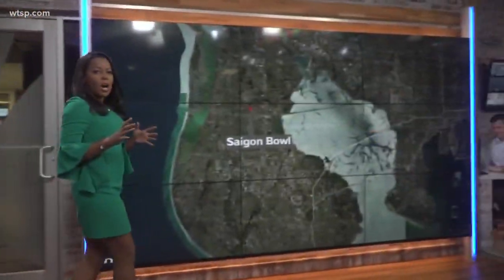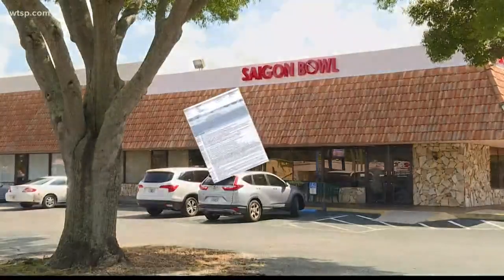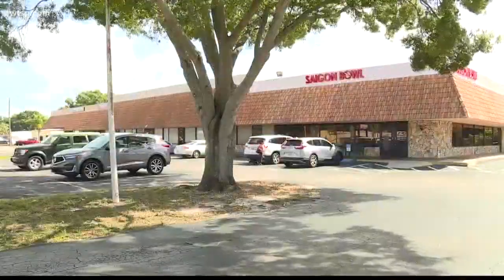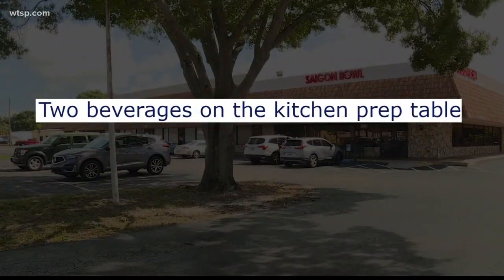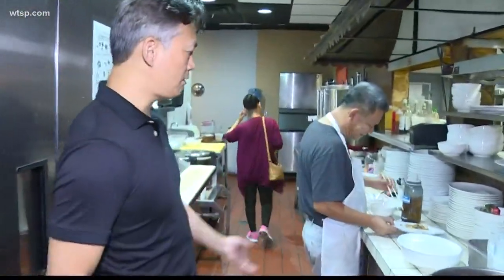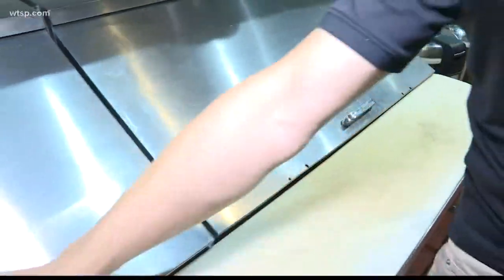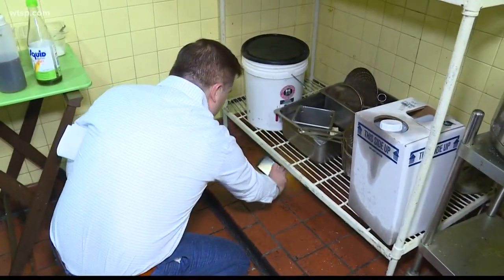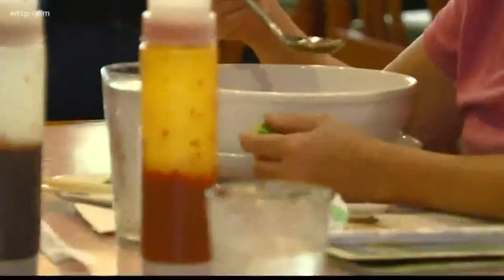Clearwater restaurant found with rodent droppings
The manager allowed our cameras inside. Here's what we saw.